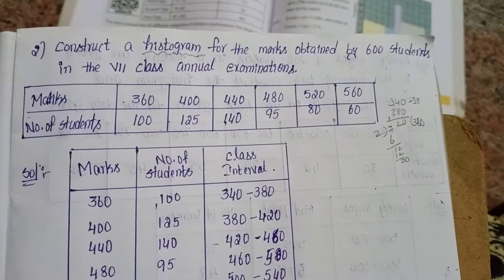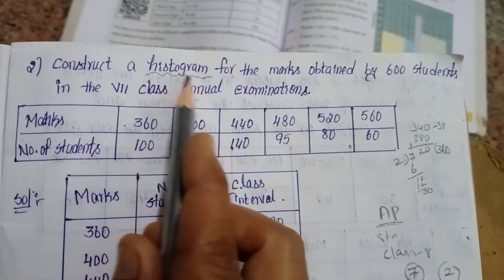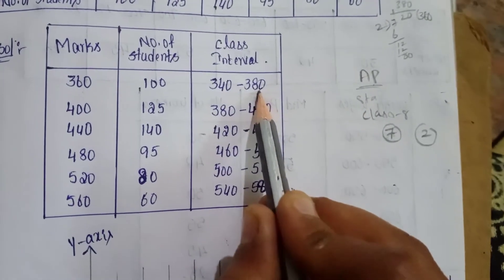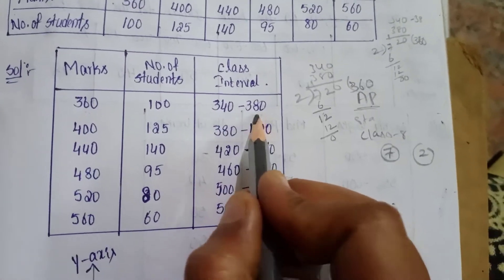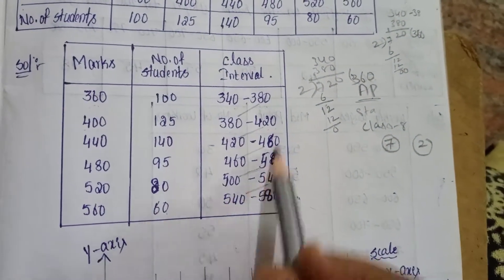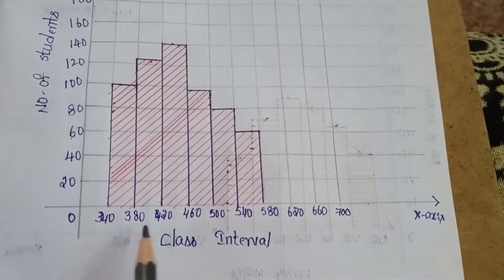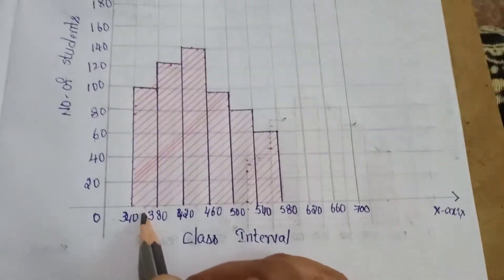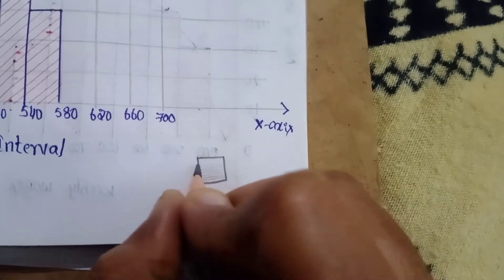frequency distribution tables and graphs//class-8//chapter-7/exercise-7.3/A.P state syllabus/class-2